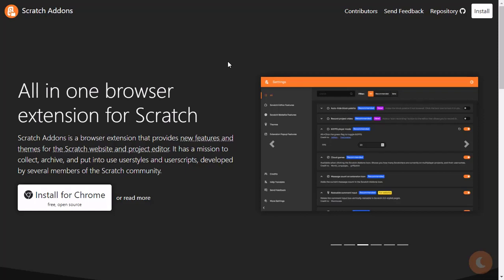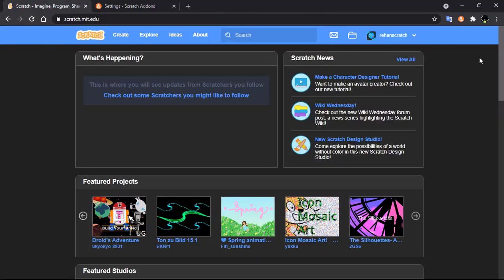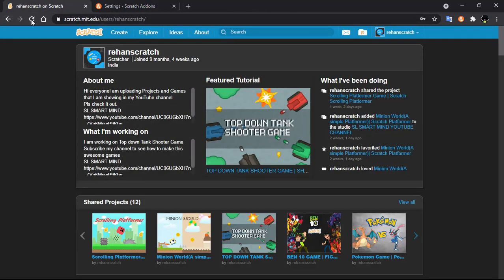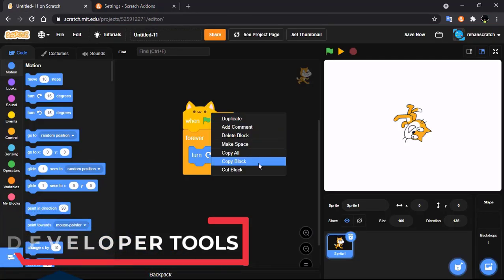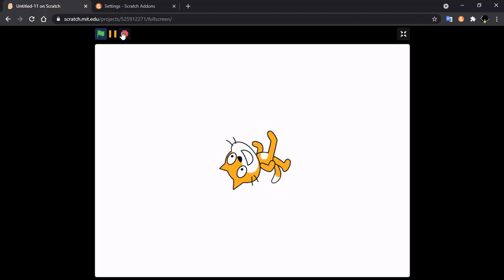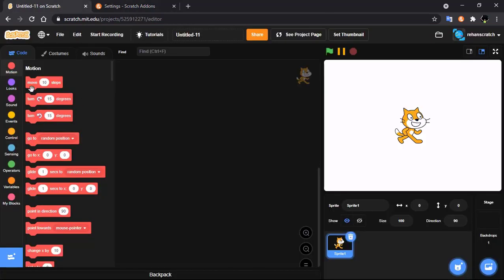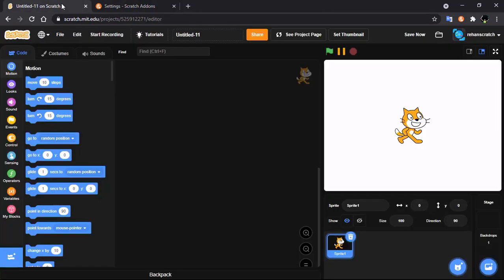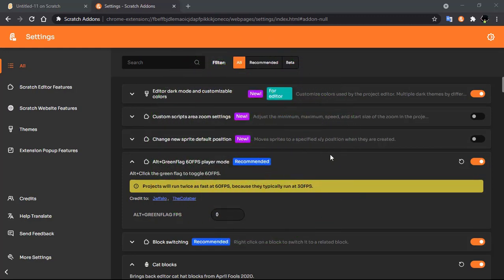What Is Scratch Addons? |Scratch Like NEVER BEFORE !!! | Top Scratch Addons Features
Hi Guys,
In This video I will be showing you what is Scratch Addons(This is FREE, WORKING & EASY TO USE!) ? and The Top Best Scratch Addons Features.

TIMESTAMPS

00:00 - What Is Scratch addons ?
00:17 - How to Download Scratch Addons ?
00:55 - Scratch addons Lookover

01:26 - BEST SCRATCH ADDON FEATURES FOR SCRATCH WEBSITE
01:41 - 1.Dark Mode
02:55 - 2.Scratch Profile Search
03:45 -3. Scratch 2.0 Layout to 3.0

04:32 - BEST SCRATCH ADDON FEATURES FOR SCRATCH EDITOR
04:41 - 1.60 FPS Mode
05:02 - 2. Pause Button
06:00 - 3.Developer Tools
06:49 - 4. Onion Skinning
07:32 - 5. Record Scratch Project
08:27 - 6. Display Stage Left
08:48 - 7. Set Thumbnail Button

09:46 - BEST SCRATCH ADDON FEATURES FOR BLOCKS
09:57 - 1.Customizing Block Colors
10:37 - 2.Block Palette Icons
11:08 - 3.Scratch Cat Blocks Forever
12:00 - 4.Auto hide Block Palette
12:35 - 5.Save Blocks as an Image
13:23 - 6.Advanced Block Switching
14:28 - The End

scratch addons,
this is scratch addons,
how to get dark mode in scratch,
scratch addons dark mode,
scratch addons fully explained,
scratch developer tools,
scratch thumbnail,
what is scratch addons,
scratch thumbnail tutorial,
scratch 60 FPS,
scratch FPS,
scratch cat blocks forever,
scratch cat blocks,
scratch tutorial
scratch tips,
scratch add-ons best features,
scratch features,
scratch addons features,
scratch extension,
scratch dark mode,
scratch tutorial ,
scratch tutorial dark mode,
scratch easy tutorial,
scratch pause button,
scratch blocks,
scratch explained,
scratch tutorial,
scratch,
scratch addons,
scratch dark mode,
scratch game,
scratch games,
scratch tutorial addons
,scratch addons guide,
scratch addons tutorial
,top 10 scratch addons,
scratch addons features,
top 10 scratch addons features,
scratch addons complete guide,
addons complete tutorial,
how to
,howto
scratch tutorials,
scratch tutorial game,
scratch tutorial for kids,
scratch game tutorial,
scratch addons onion skin,
scratch game ideas

SEE WITH ANOTHER AWESOME SCRATCH TUTORIAL.